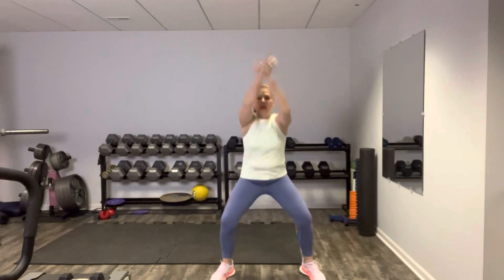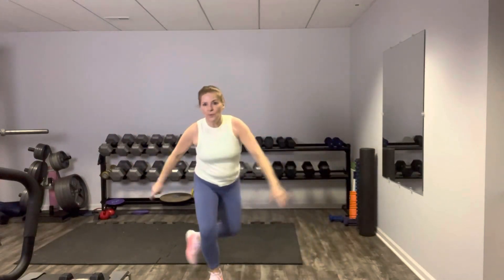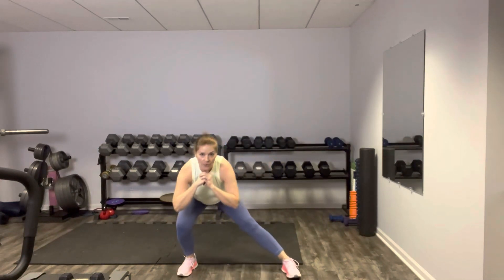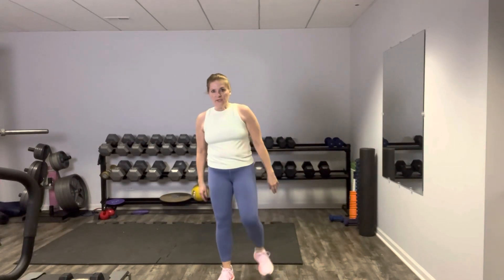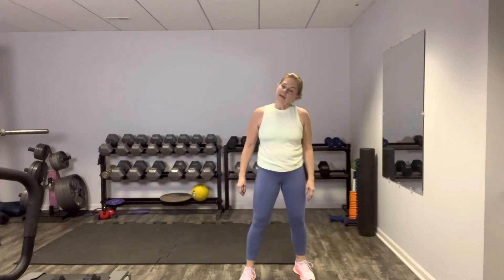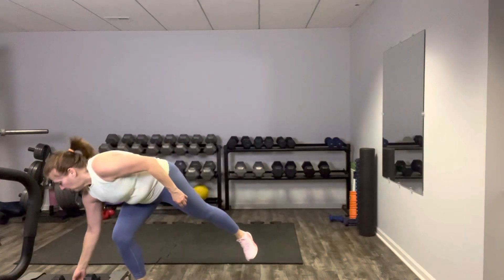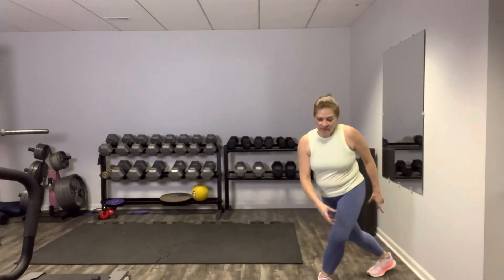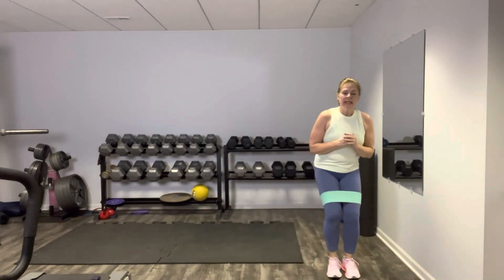5 Best Exercises for Lean Legs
Join me for this effective workout featuring some of my favorite exercises for the legs, hips and glutes. Hand weights are optional. If you're using them aim for the 5-10 lb. range. A resistance band is also used but not required.

Need hand weights or resistance bands? Here's what I recommend